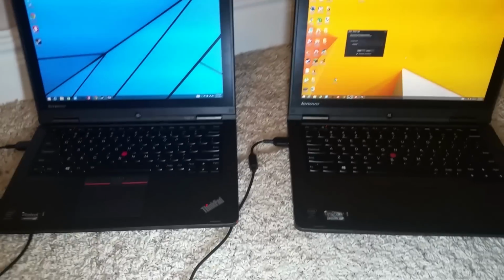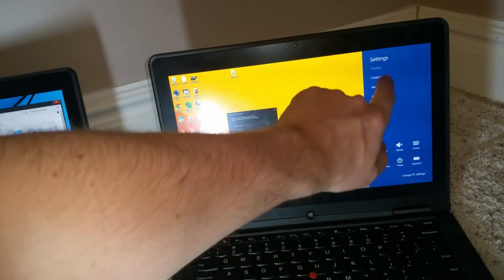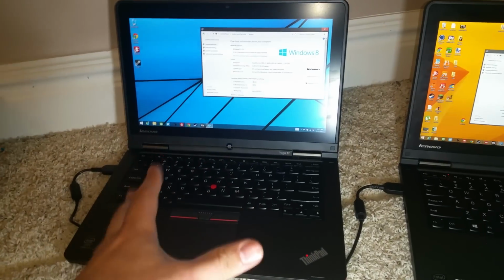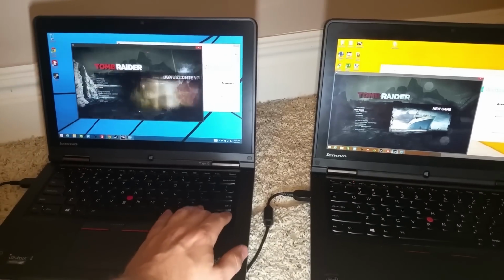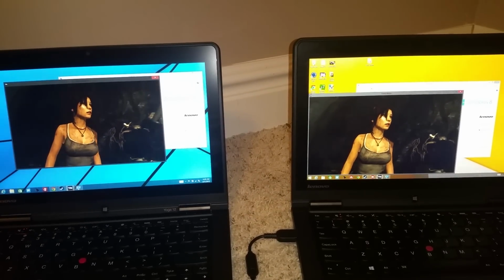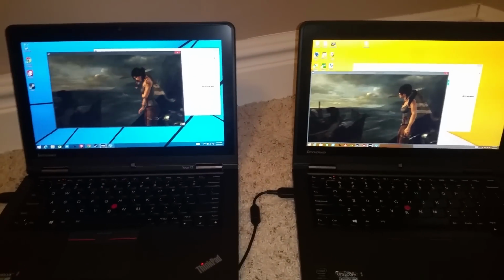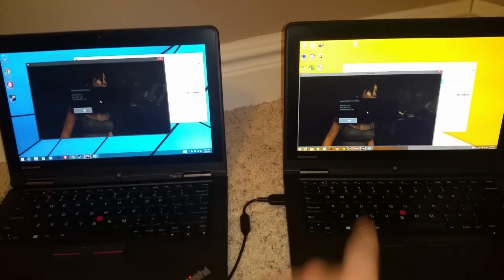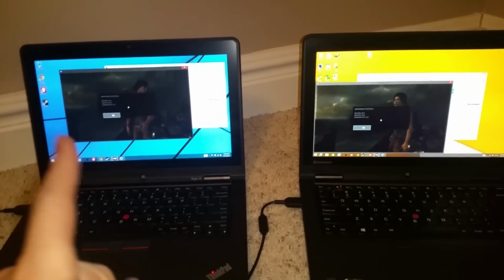Thinkpad Yoga 12 Broadwell vs Haswell performance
Here is a quick and dirty look at the previous gen Haswell U i7-4600U model compared to the brand new Broadwell U i7-5600U. And also a brief overview of the Thinkpad Yoga 12 (2015) edition